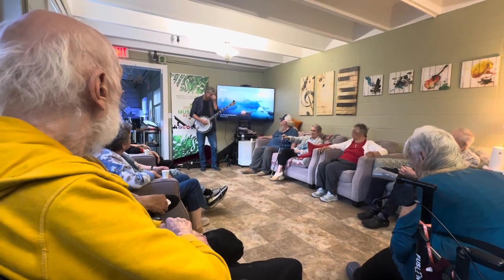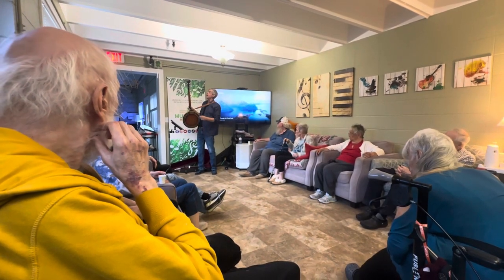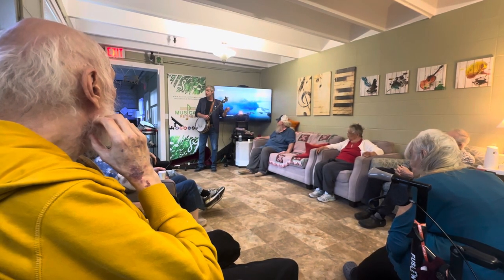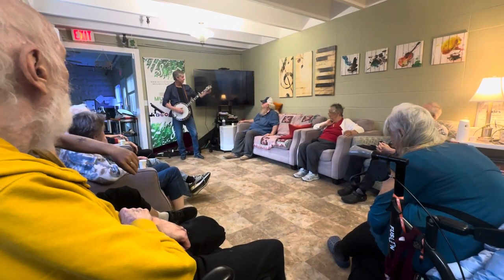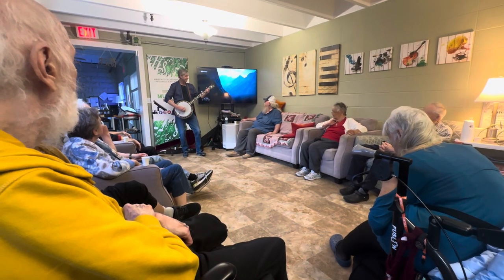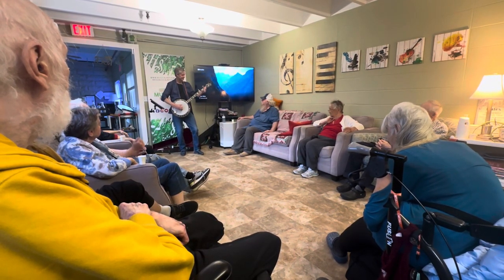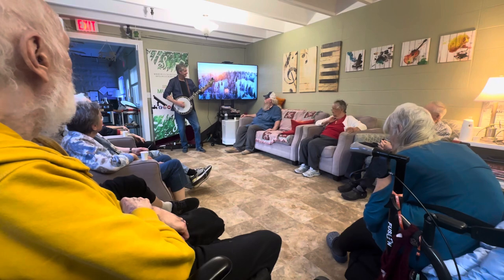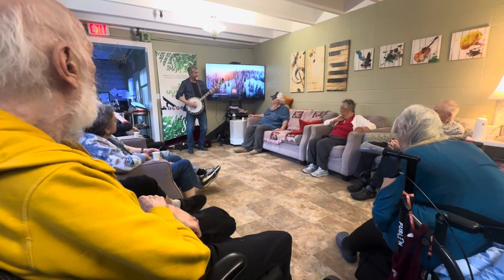Banjo in At Assisted Living For Seniors In Seeley's Bay With Ted Pelow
Assisted Living For Seniors in Seeley's Bay. Musical Retirement Home at Seeley’s Bay by Ivgeni Kriger: Enjoy Your Senior Years, a new approach to the typical assisted living - combines music with senior care to inspire individuals to have a joyful life at any age!

Musical Retirement Home is incorporating music into every part of a senior’s daily life.
Musical Retirement Home weaves music into their daily routine, shares tools and ideas that can help seniors to incorporate more joy into their days and thus improve their quality of life.
Musical Retirement Home begins with a typical senior’s ideal morning routine, using music to lighten the mood and give seniors a shot of joy at the beginning of their day.

Musical Retirement Home can be used to sooth and also as a stress reliever.

Ivgeni Kriger is the owner of Musical Retirement Home in Seeley's Bay, general manager, RN, professional musician and author of the book "Musical Retirement".

Mental Health | Dementia | Alzheimer | Depression

Musical Retirement Home
Musical Therapy

The Ideal Experience for You and Your Aging Loved Ones
All of us are going to have to deal with the experience of aging, as well as caring for an aging loved one. It involves making decisions relating to their care, and finding the right environment to bring joy and fun into their lives throughout their retirement life. Perhaps you are dealing with a disease, such as dementia or Alzheimer’s, which adds another level of care to the needs of your loved one.

Personally, you might be facing the challenge of deciding how you want to spend your retirement, and what quality of life you want as you age. It is not just about finding a place with good medical care, but also about finding the best quality of life to compliment that care.

Clearly, there are many aspects to consider when it comes to finding the right facility for you or your loved ones. One of those key aspects to consider is their daily life and what activities are incorporated into it.

I want to share with you what I consider the ideal day for you or your loved one living in a residential care or retirement facility. To me, it is a truly amazing way to live, because it speaks to the soul of the individual, to their mental and physical wellbeing. Are you intrigued to find out what makes my ideal day so different from other residential care or retirement facilities?
It starts with how you wake up. While we might have a blaring alarm clock in a traditional facility, I envision waking up to music—warm tones that soothe the mind and compliment a restful night’s sleep. As our resident is assisted with getting ready to start the day, there are a variety of musical selections for them to enjoy. All of us have sang in the shower from time to time, but for residents in my facility, singing in the shower is part of the daily routine, and it is encouraged.

Once ready to greet the day, our residents will enjoy musical selections throughout breakfast, allowing them to nourish their mind and body at the same time. Activities available for residents include exercises put to music, crafts, and so much more. Music is interwoven into all aspects of the day’s events, from the first meal to bedtime.

Music also can be a fantastic therapeutic tool, one that allows my staff to find out what might be going on in the minds and hearts of those who live in my facility. Ask a resident to choose a piece of music. Your choice may reflect a positive and upbeat mood, but other residents may choose music to reflect their sadness or grief. In each case, music can be the tool to help the staff to reach out and open the lines of communication. The goal of this tool is to fight isolation for our residents, both physically and mentally.

As a resident, you may take advantage of the quiet and secluded areas throughout the facility, where you can be alone to meditate or relax, listening to music found on YouTube or through other technology mediums. The point is that you or your loved ones are taking charge of what you want to listen to, thus increasing your daily enjoyment and helping them to relieve their stress.

Classes focus on learning music, exploring the musical history of a genre, or even learning to play on your own. Activities with an emphasis on physical fitness or crafting can still have a musical component, thus building the benefits of music into all areas of daily life. My goal is to create an amazing and joyful quality of life, one that would make you or your loved ones excited to call my facility home.
As the day comes to a close, you would drift off to sleep listening to the simple tones of a light and peaceful musical piece.